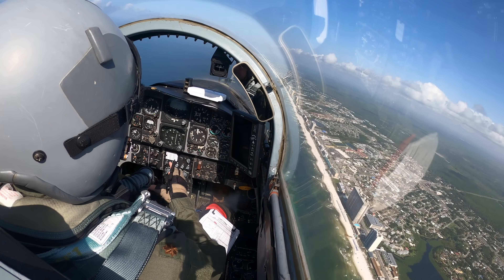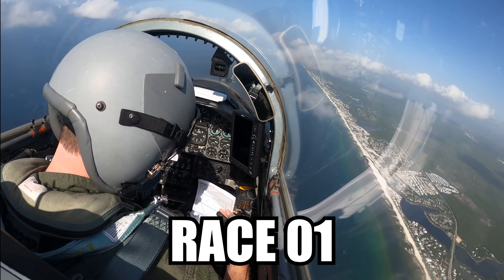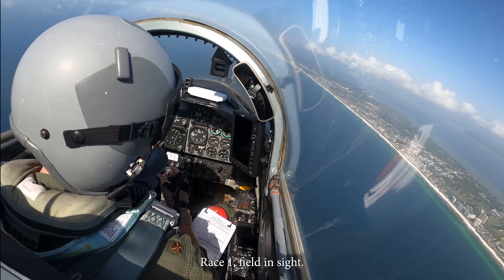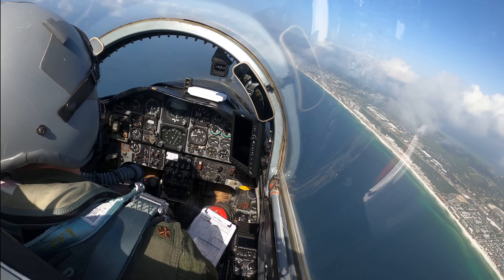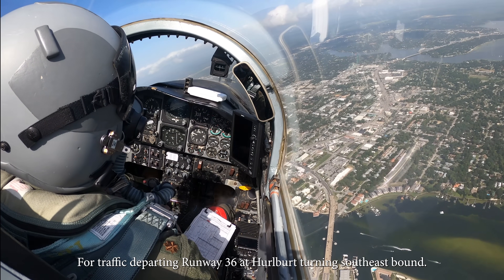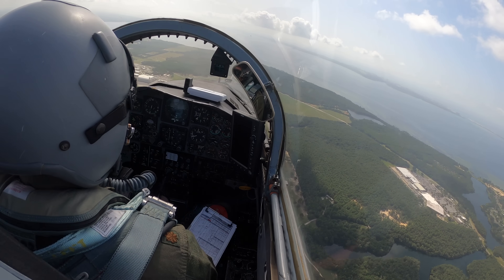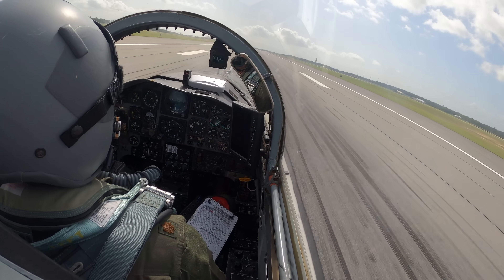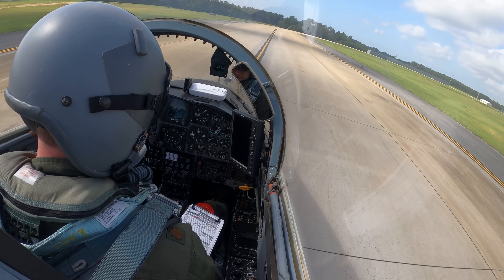FLY WITH ME in a USAF T-38A Doing an Overhead Pattern to Land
In the last few T-38A videos we showed the overhead pattern but didn't really explain what it means or what's going on. In this video I was returning from an adversary air sortie solo and show the cockpit view and the diagram of the pattern. Join the US Air Force:

You can also find more information on becoming a pilot in the Air Force Reserve